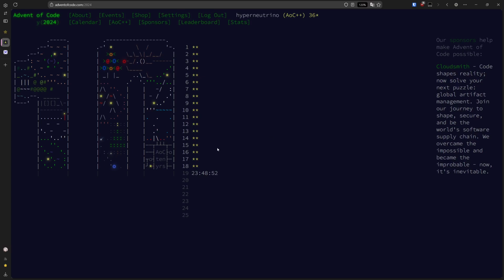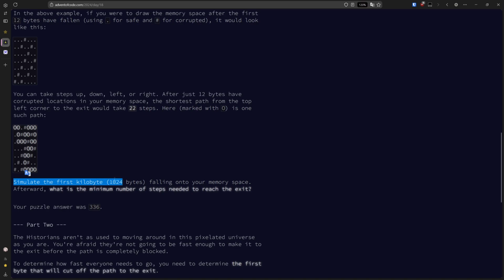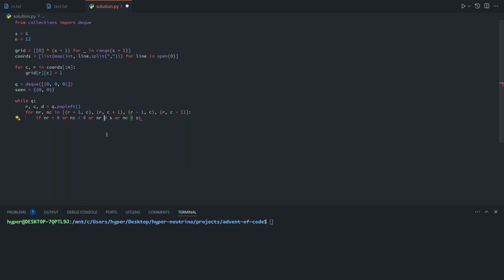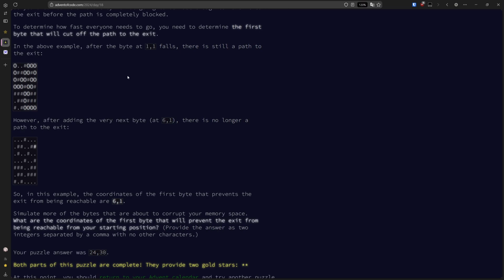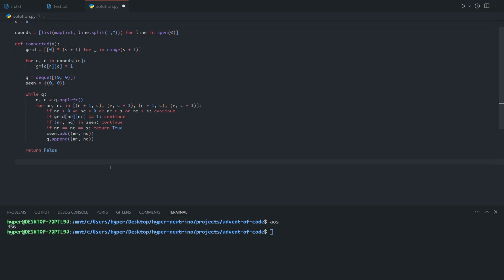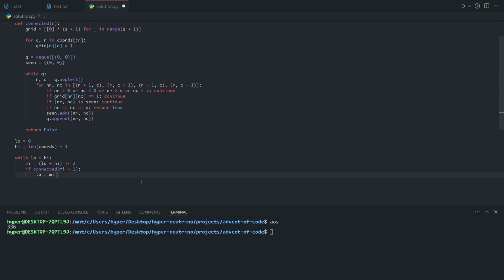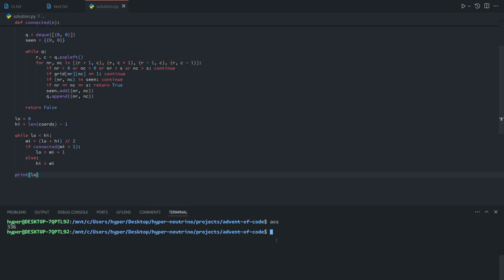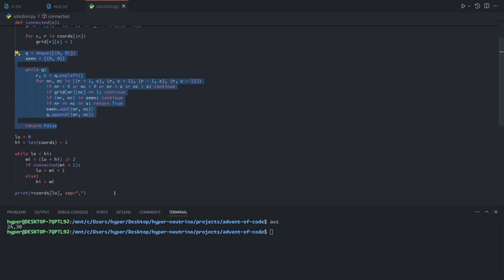Advent of Code 2024 | Day 18 "RAM Run"